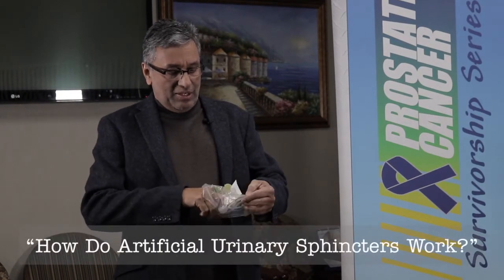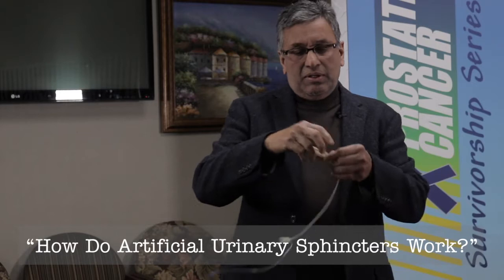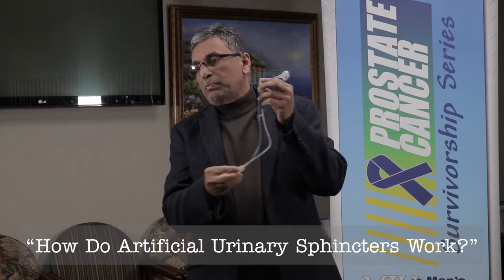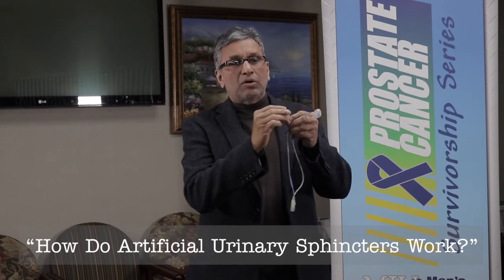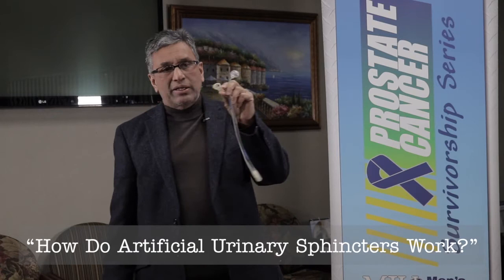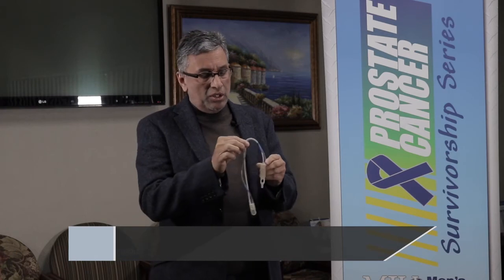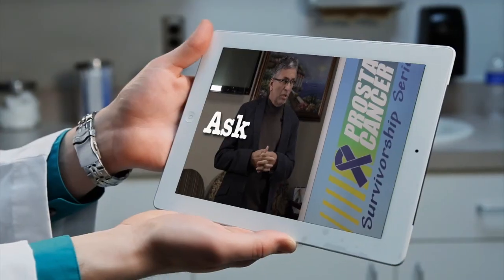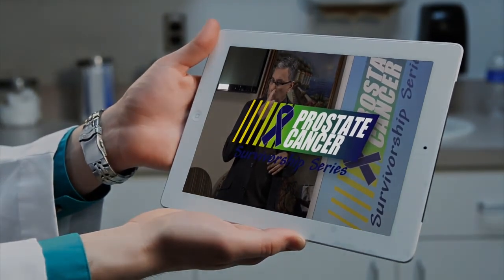How Do Artificial Sphincters Work?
Dr. Valal George shows how an artificial urinary sphincter works in this Prostate Cancer Prostate Series.